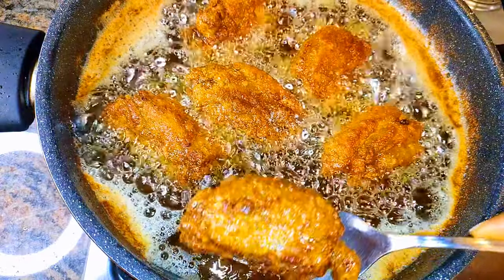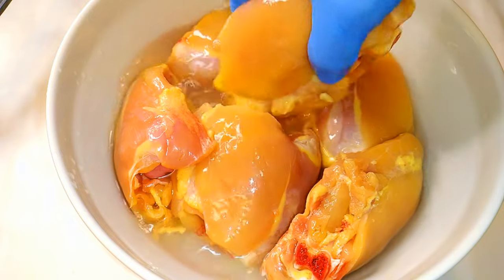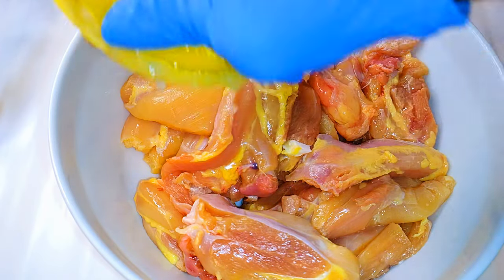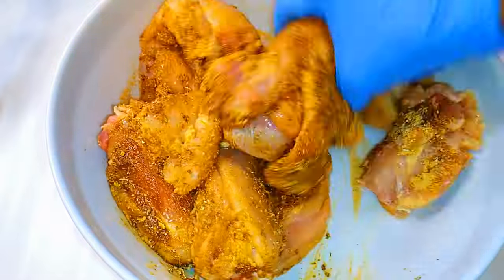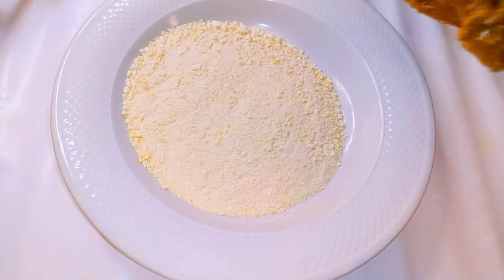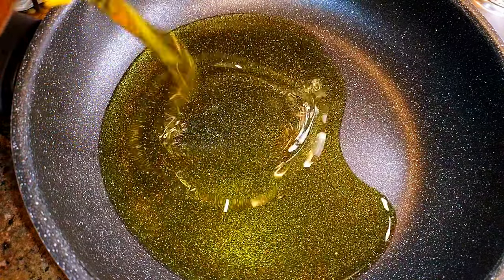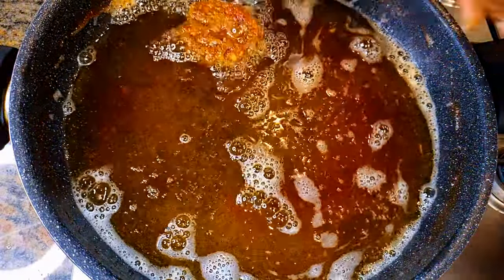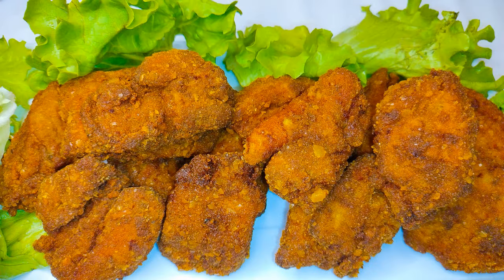Soul Food Fried Chicken At Home, You Can't Stop At one. Juicy And Tasty.